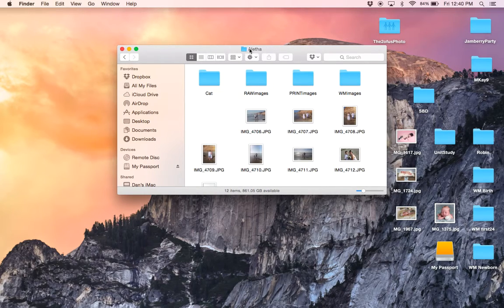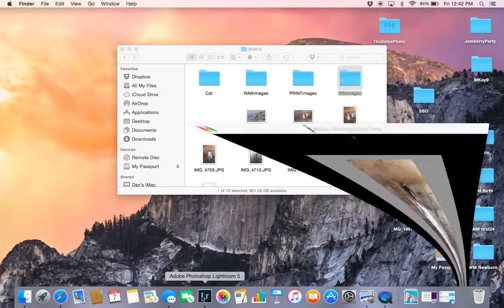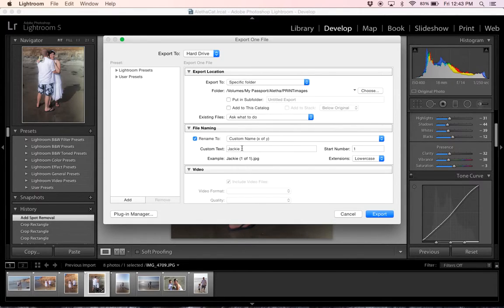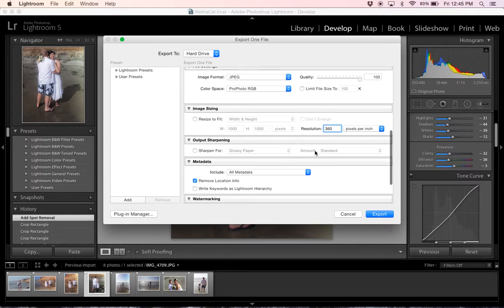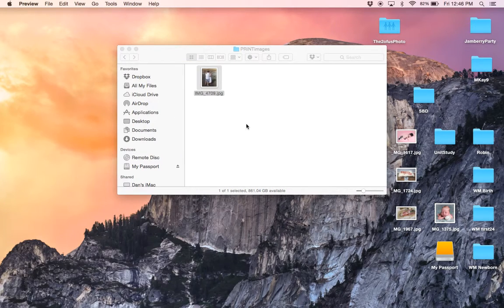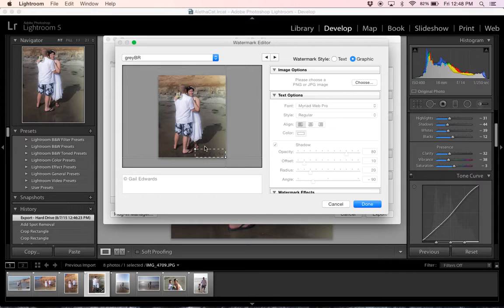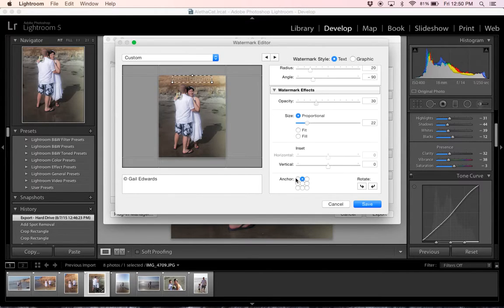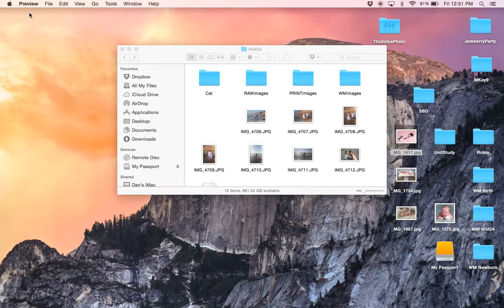AlethaExportLR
This is a basic tutorial of how to take an edited image and export it in Lightroom.  I go over the basics of exporting for print vs exporting for sharing, such as Facebook.